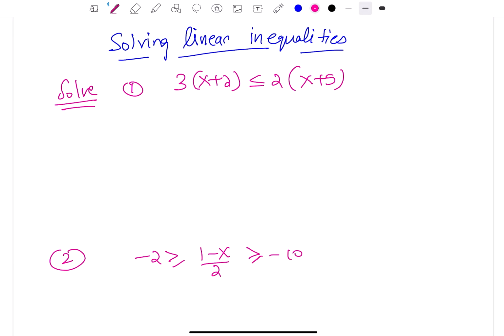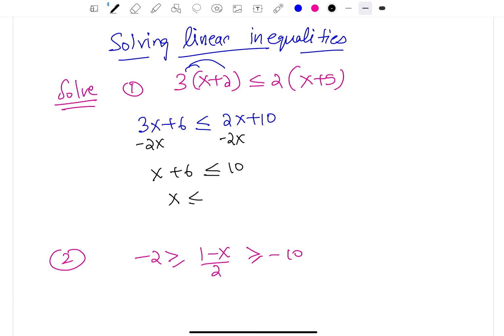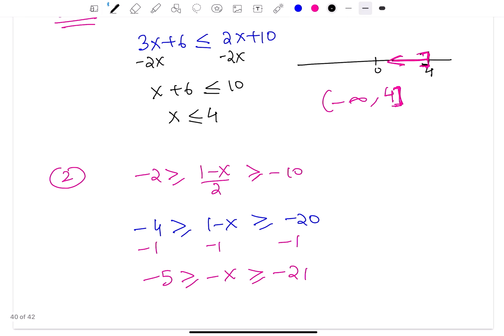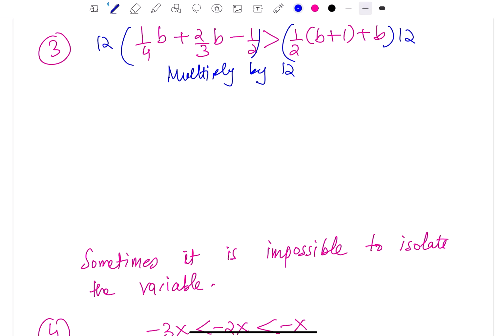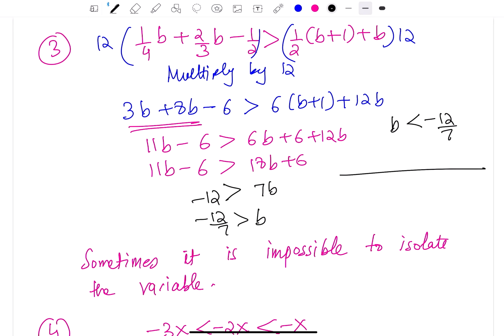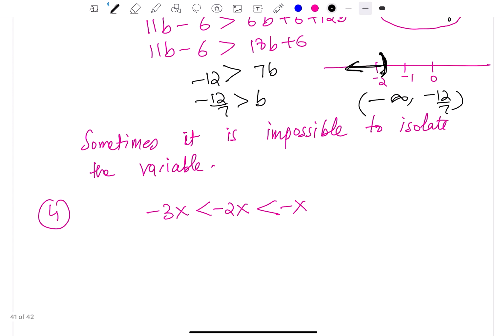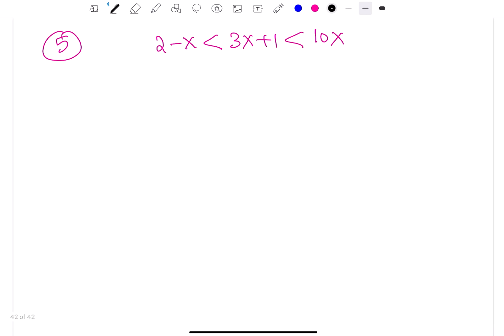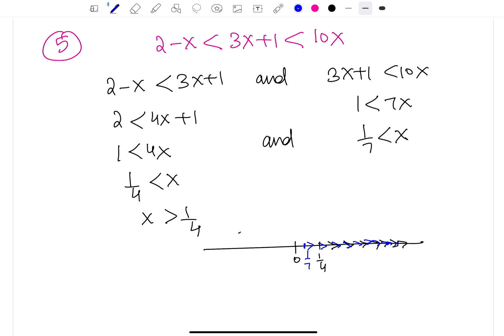Solving Linear inequalities in one variable